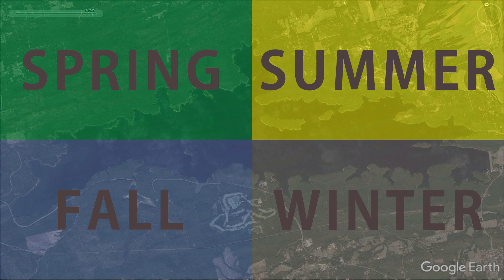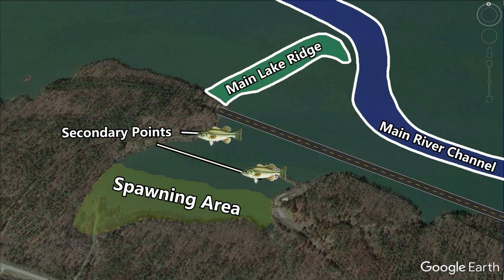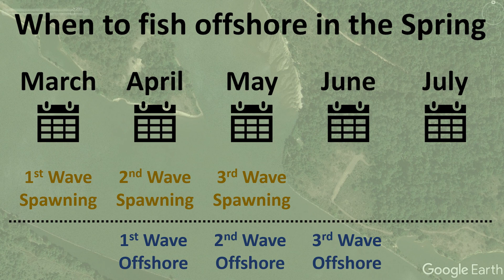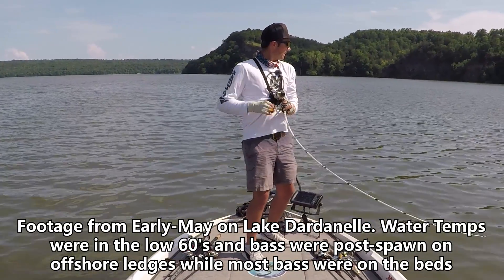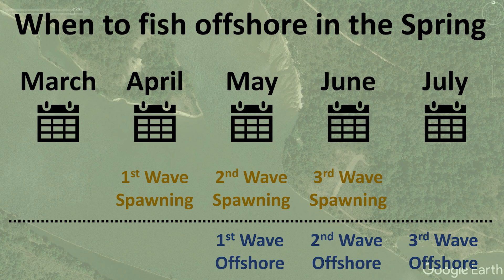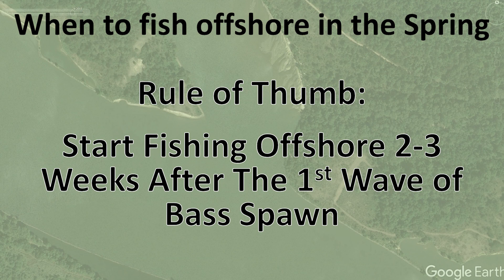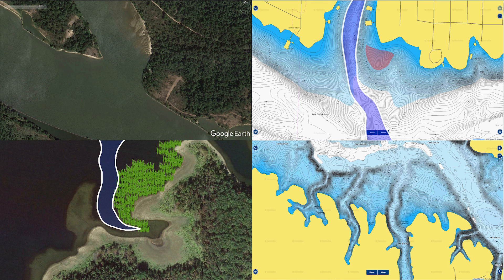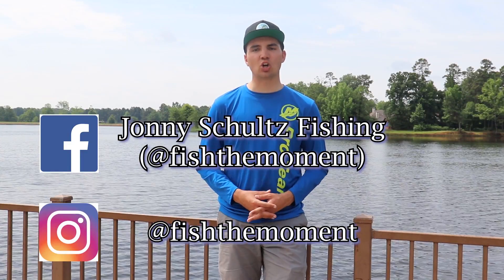When to Fish Offshore After Bass Spawn | Summer Bass Fishing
One of the most common questions I get about offshore fishing is: when should I fish offshore? My usual response is that you can fish offshore in any time of the year on pretty much any lake in the country. However, there is one time of year when it can be difficult to decide if it’s better to fish offshore or to fish shallow; the spawn to post-spawn transition. So in this video, I explain when to fish offshore for bass after in the spring after the bass finish spawning. Hope you enjoy!

-Jonny

Maps:
Google Earth